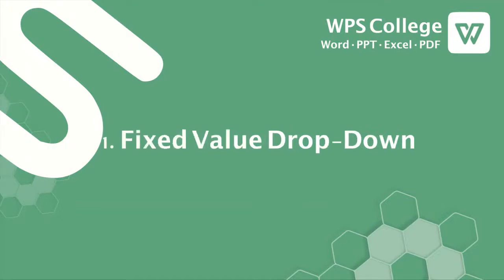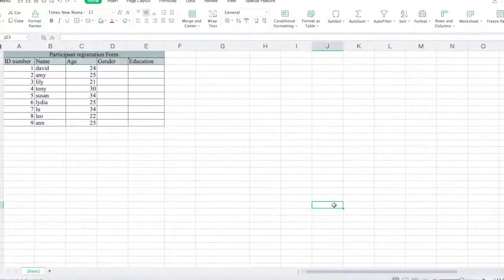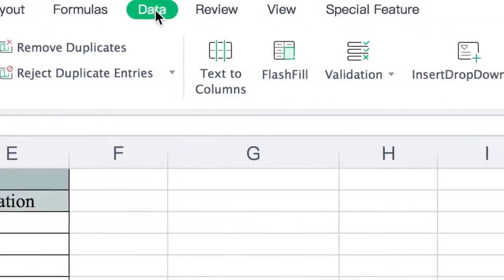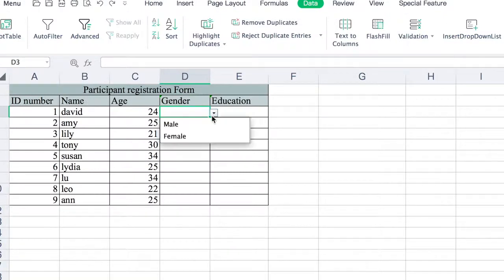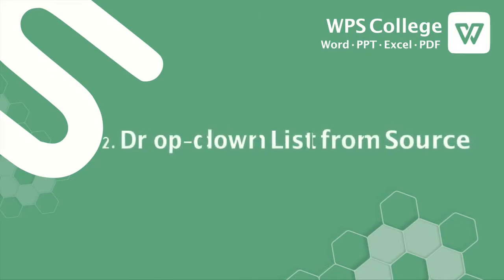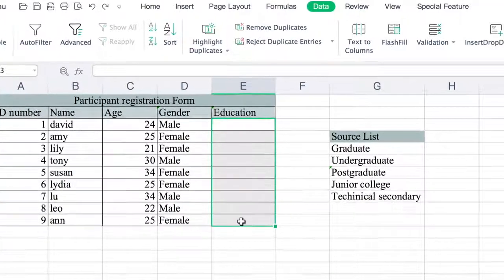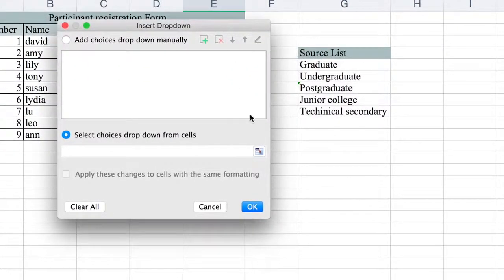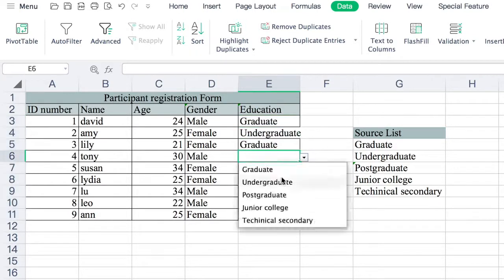[WPS Office] Excel 1.6: How to create drop down list in Excel (Tutorial)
Welcome to another Excel tutorial with WPS college. This video will show you the detailed steps of how to use the function 'text to columns' in excel.